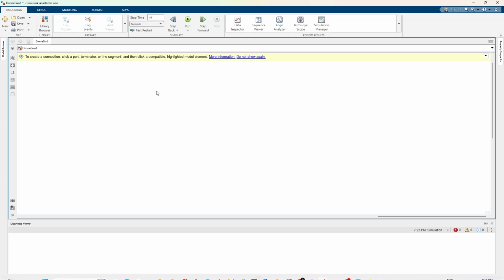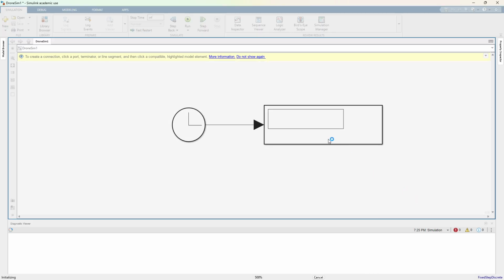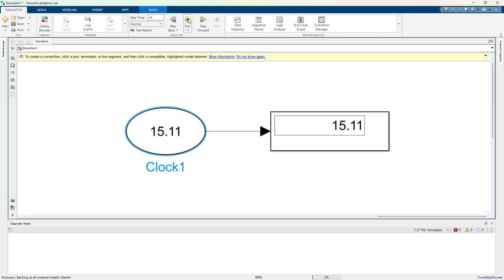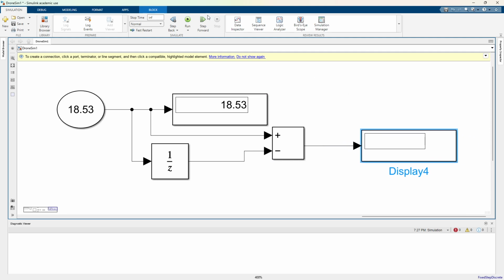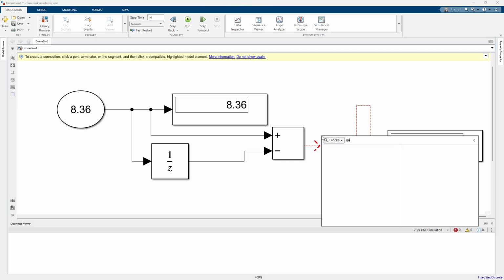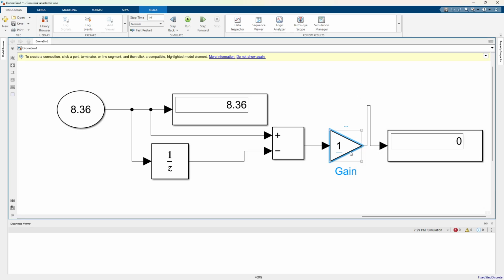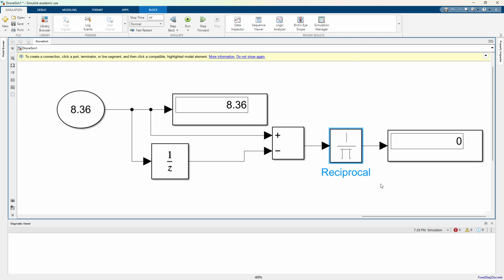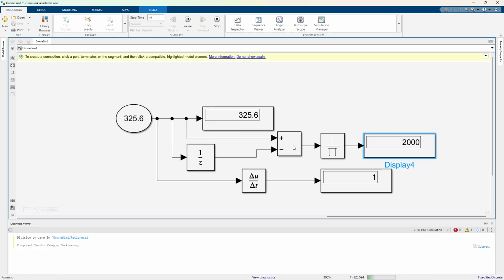Running and Verifying Matlab Simulation at a Fixed Frequency- Sandun Sampath Vitharana